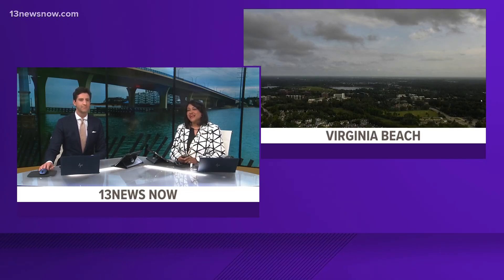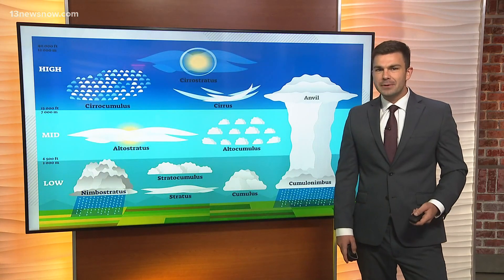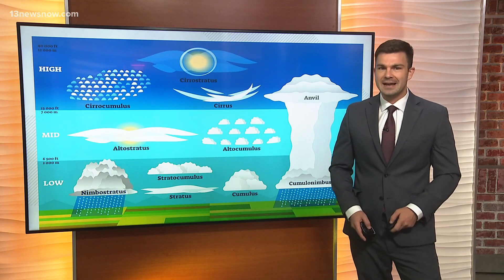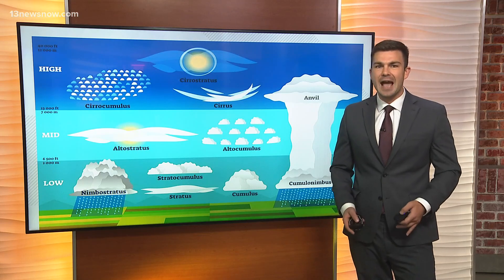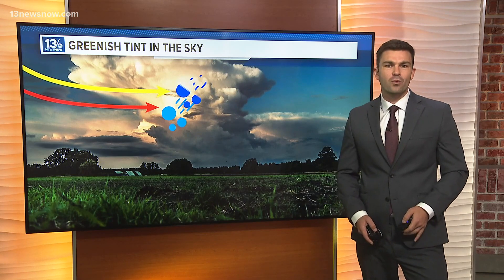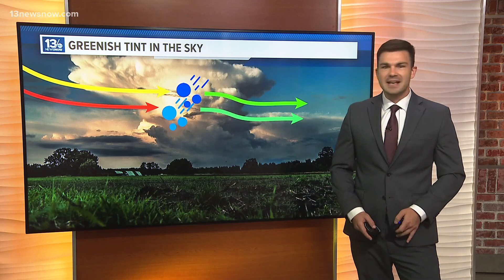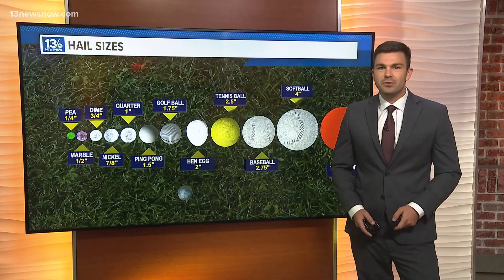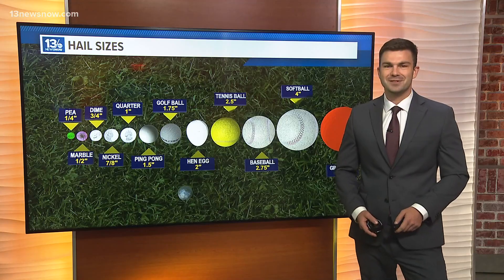Why does the sky sometimes look green during a thunderstorm?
Ever wondered why the sky looks green during a thunderstorm? Meteorologist Hunter Forst explains why it happens and the science behind it.